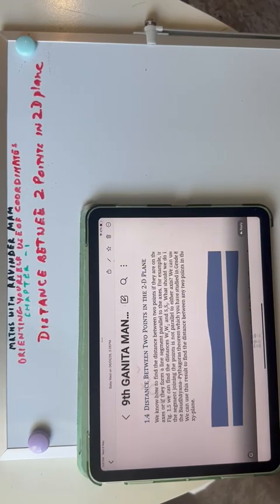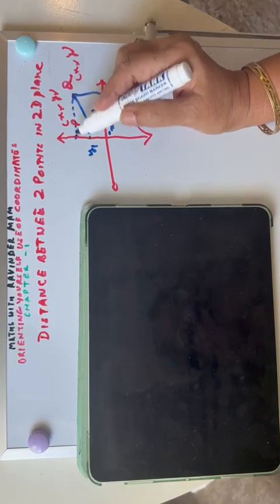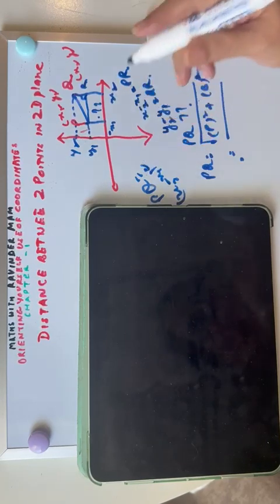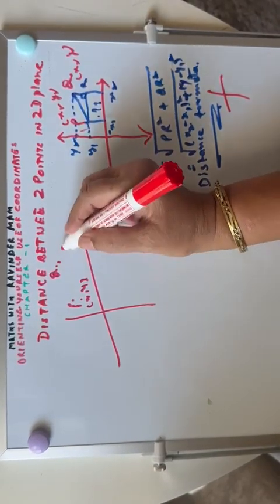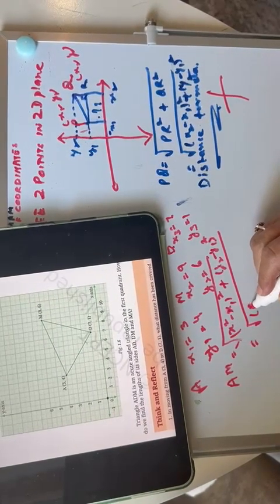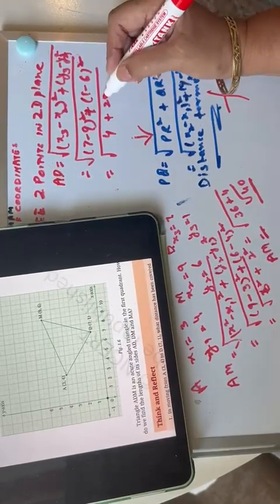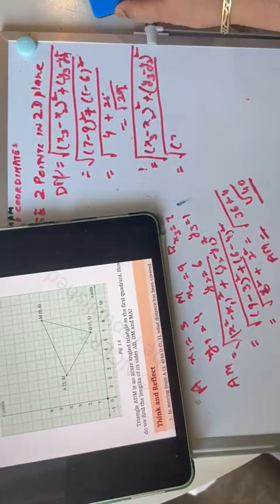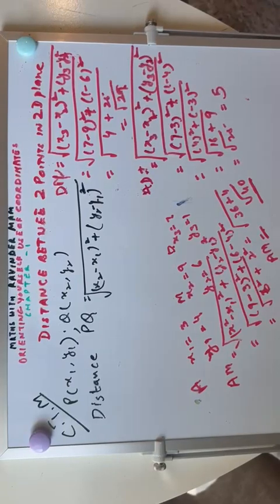Chapter 1 , New Syllabus, Class 9 , Orienting yourself: Use of Coordinates, Distance formula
Class 9, New Syllabus, chapter 1 Orienting yourself: Use Of Coordinates
Distance formula explained MathsbyRavindermaam , Mathsmadeeasy , # class9maths